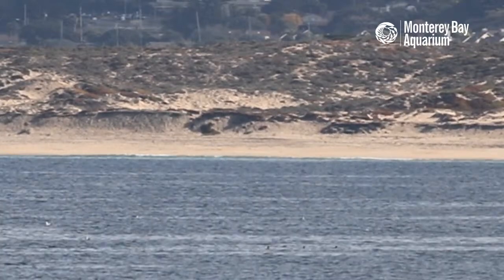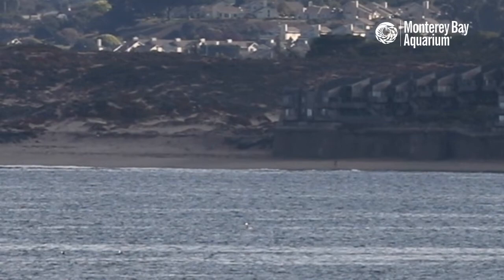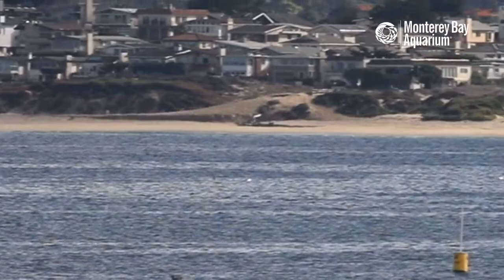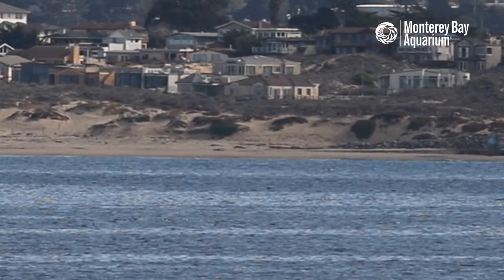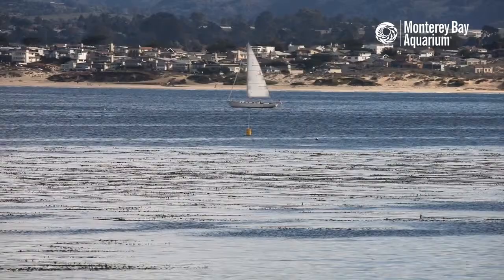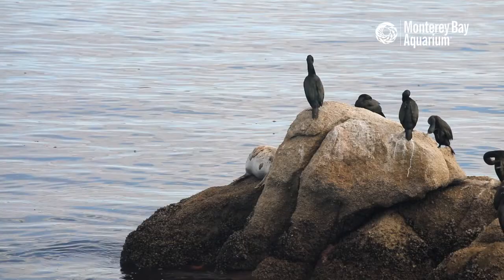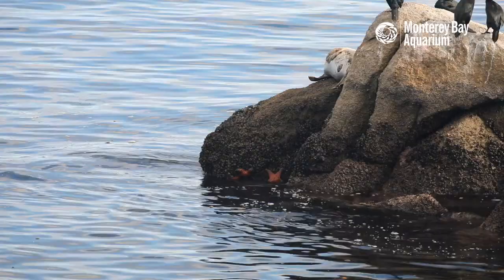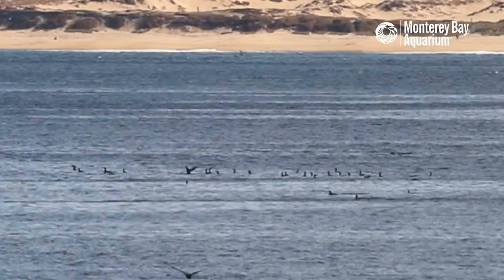Spotted some Risso's dolphins from the back deck!! — Part 2 | Live From The Monterey Bay!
We just saw some wild Risso's dolphins from the back deck of the Aquarium! Join Patrick and Emily as they follow the dolphins around Cannery Row, with bonus cormorant content, a discussion about the differences between seals and sea lions, the gruesome way that sea stars eat their mussels and more!

Check out that breach at 2:13!

Natural History
Like a battered boxer, the bulky, blunt-headed Risso's dolphin bears lots of scars. Its Latin species name griseus refers to the skin's ghostly gray-white mottling—an effect enhanced with age by extensive scarring made by the teeth of its own kind or by the beaks and tentacles of squid, its preferred prey.

Famous French anatomist Georges Cuvier formally described the species in 1812 and named it for naturalist Antoine Risso. One of the largest kinds of dolphin, the Risso's dolphin performs an array of acrobatic behaviors including breaching, spyhopping and slapping flukes or flippers on the sea surface.

Most common along the continental slope or in the open ocean, Risso's dolphins dwell over deep water in order to hunt vertically migrating squid, octopuses and other cephalopods at night. The marine mammals may seek the glow from their preys' bioluminescent bodies. The stomachs of stranded dolphins in the Mediterranean contained only the remains of cephalopods from 25 different species.

Risso's dolphins typically gather in groups of a few up to 30 related individuals of similar age and sex but have been known to form "super-pods" a few thousand strong. Recent research suggests this species has a unique form of social organization for dolphins, with the most stable groups segregated by age and sex. Risso's dolphins can be seen swimming alongside several other dolphin species and with gray whales.

In Monterey Bay
Somewhere between 11,000 and 16,000 Risso's dolphins live along California and the Pacific Northwest coast. In recent decades, Risso's dolphins have been spotted more regularly in Monterey Bay and can be seen with Pacific white-sided dolphins and northern right whale dolphins. Some evidence suggests that Risso's dolphins are particularly abundant in the Monterey region during winter and come closer to shore during periods of higher surface water temperature. Risso's dolphins are the largest dolphin species to visit Monterey Bay, other than the orca.

Further south, Risso's dolphin numbers have increased in the Southern California Bight, a coastal region from Point Conception to the Mexico border. This species has become common around Santa Catalina Island and may have displaced pilot whales along some stretches of the coast.

Conservation
Historically, Risso's dolphins died in large numbers after being caught in purse seine nets along with tuna. This species benefited from regulation that led to more dolphin-safe tuna fishing practices. Unintended bycatch of dolphins in gill net and longline fisheries poses a potential threat.

In Sri Lanka, Risso's dolphins are the second most commonly caught cetacean, with around 1,300 per year taken to provide meat for people and for fish bait. Hunting of Risso's dolphins also occurs in Japan, Indonesia, the Solomon Islands and the Lesser Antilles.

Cool Facts
The Risso's dolphin lacks teeth in the upper jaw and has no more than seven pairs of conical teeth in the lower jaw.
Risso's dolphins have prominent dorsal fins, sometimes prompting observers at a distance to think they're orcas or white sharks instead.
A Risso's dolphin named Pelorus Jack became famous for guiding boats across Cook's Strait in New Zealand and sparked the first government protection for a cetacean after someone fired a rifle at the curious dolphin in 1904.
This species has been known to hybridize with bottlenose dolphins in captivity and on occasion in the wild.